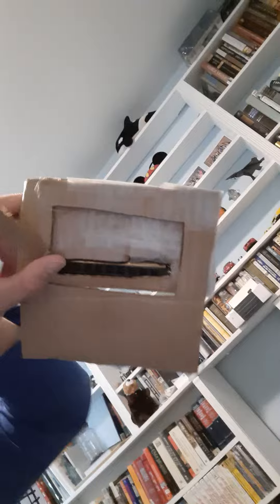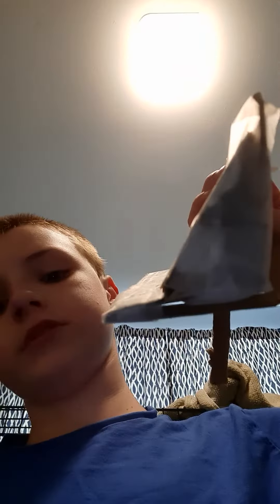Phone Stand 2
my phone stand part 2